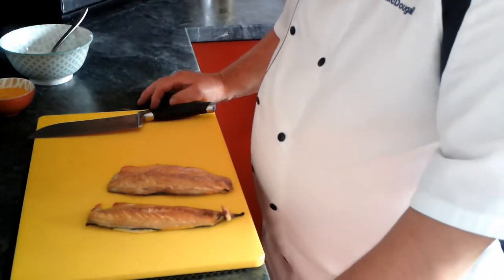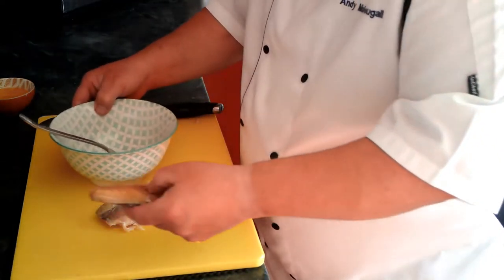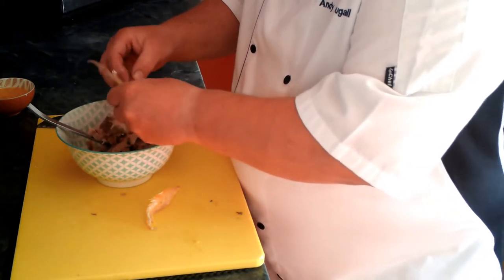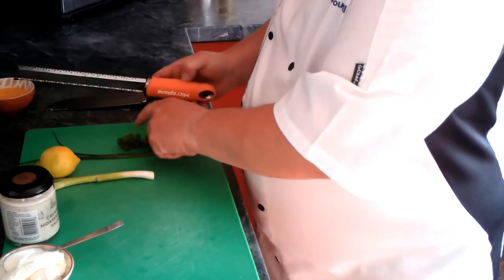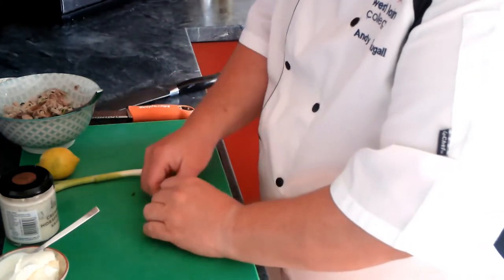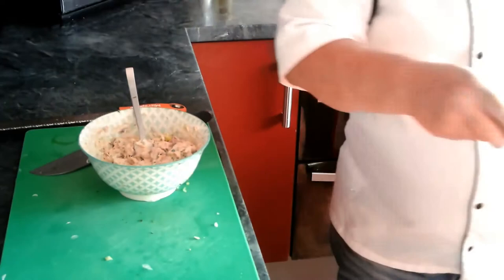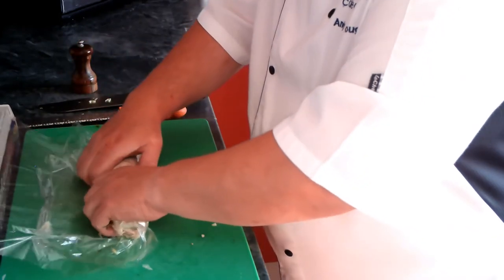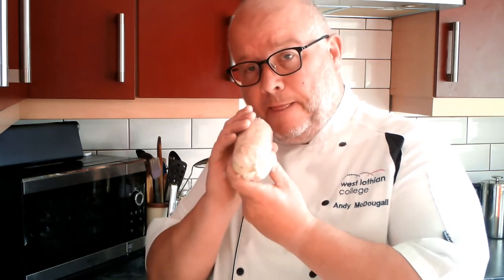Chef Andy - Mackerel Pâté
In this video Chef Andy shows how to make some Mackerel Pate, next week we'll have oatcakes to go with it.